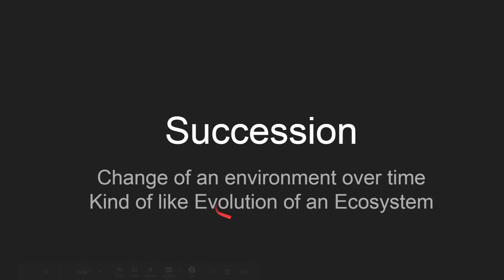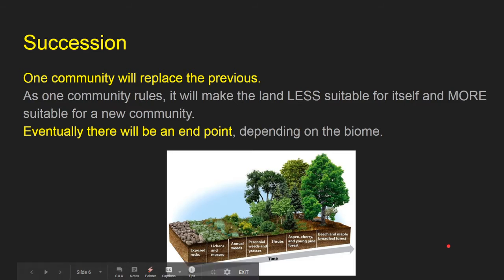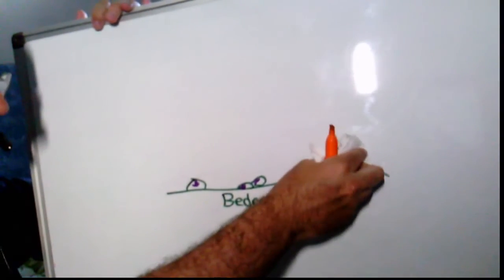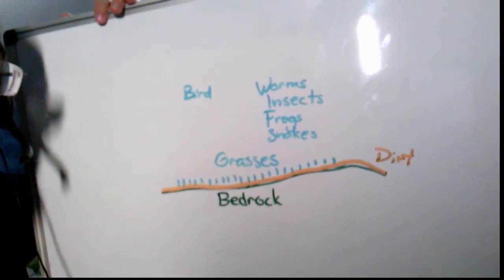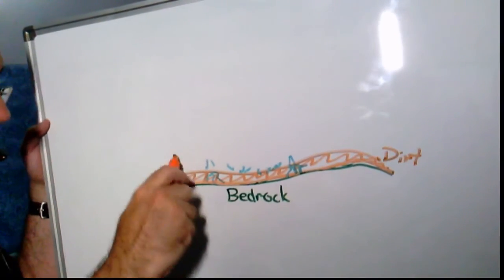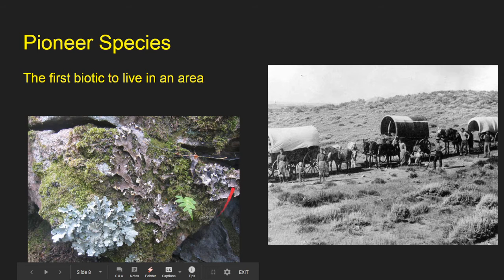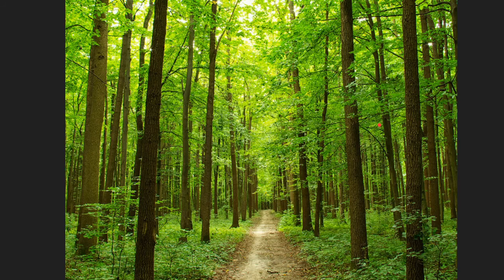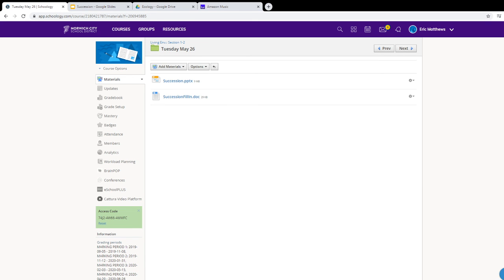Ecological Succession 5/26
Today we discuss how environments change and the reasons for those changes.